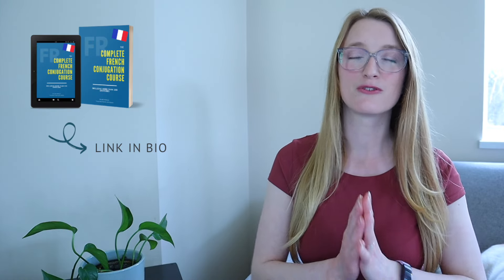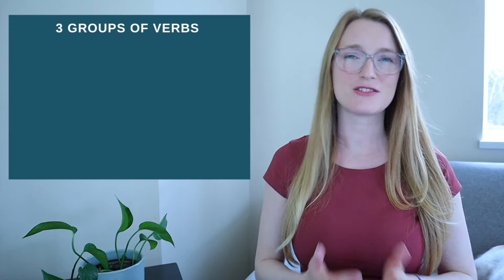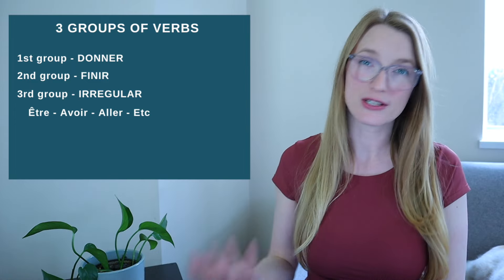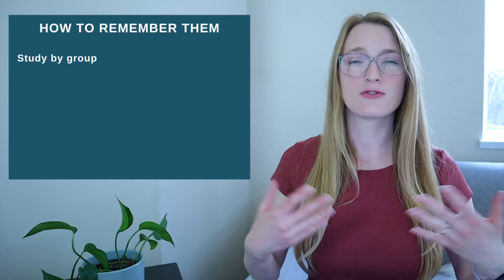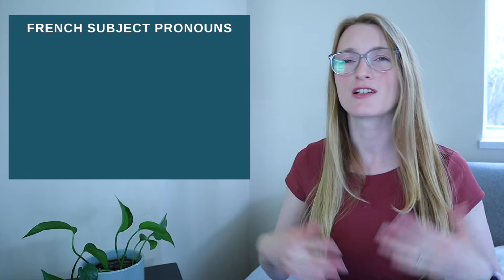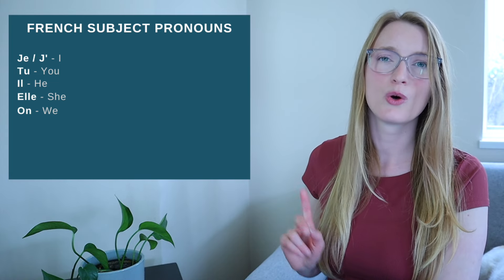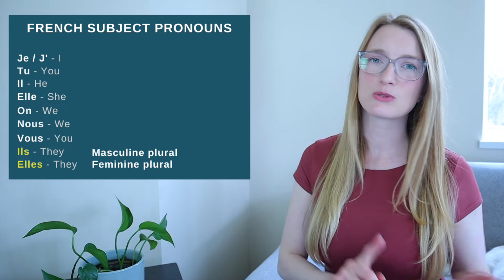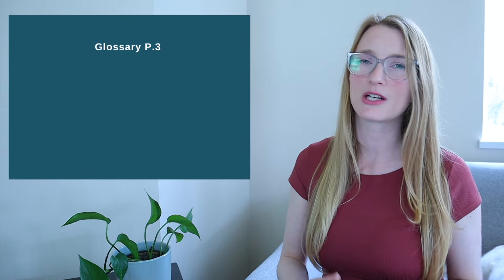Introduction // French Conjugation Course // Lesson 1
Before starting the conjugation, we need to talk about the groups of verbs, how to remember them, and the French subject pronouns. The difference between TU and VOUS, ON and NOUS, ILS and ELLES, IL and ELLE.
• The book on Amazon
• The eBook on Amazon

0:00 Intro
01:12 3 groups
03:06 How to remember them
05:13 French subject pronouns
05:43 TU and VOUS
06:17 ILS and ELLES
06:47 ON and NOUS
07:16 The neutral It

Complete French course conjugation online to learn by yourself. Learn all the tenses with exercises. Présent, Passé composé, Imparfait, Subjonctif, Conditionnel, Futur simple, Futur proche, Passé récent, Participe passé, Participe présent, Gérondif, Voix passive.
46 lessons to learn everything about French conjugation